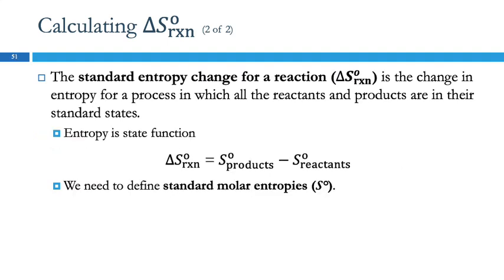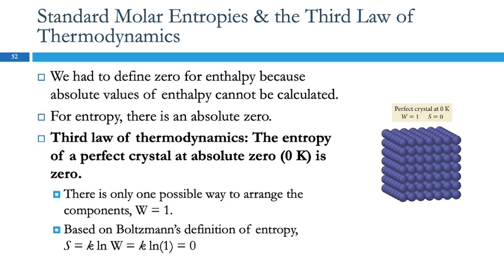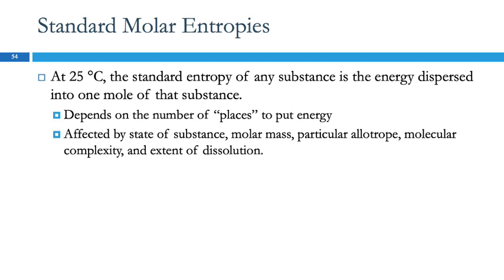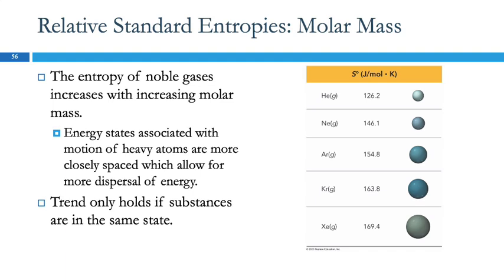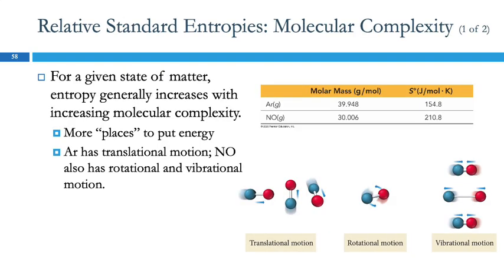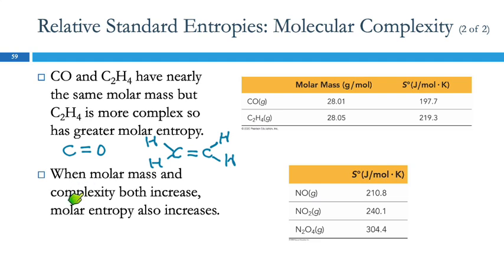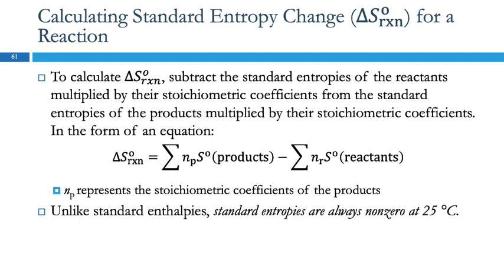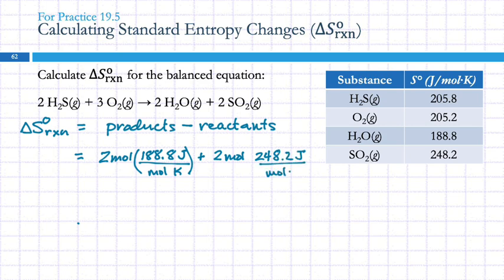19.7 Entropy Changes in Chemical Reactions